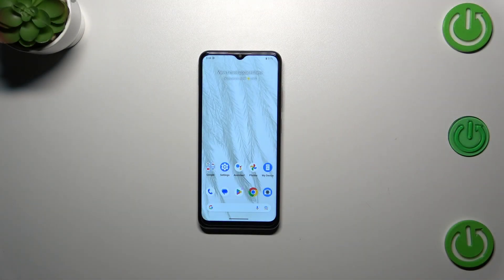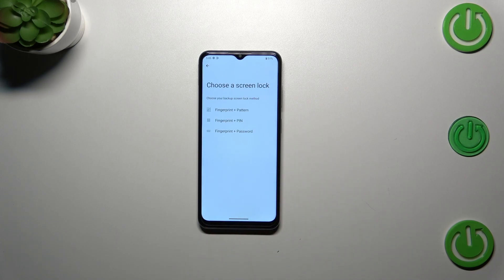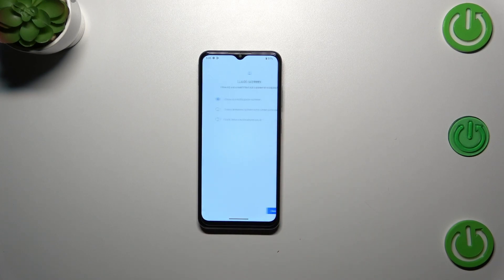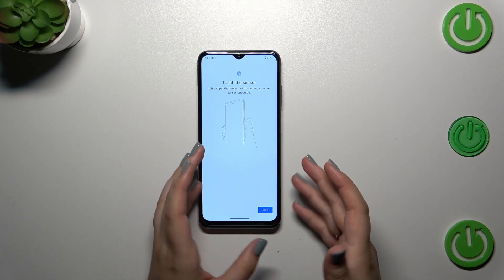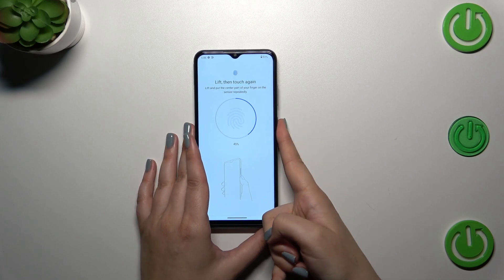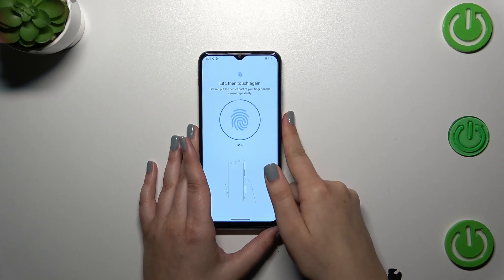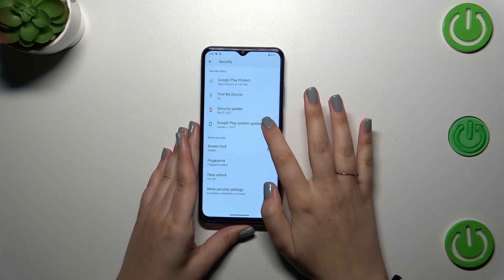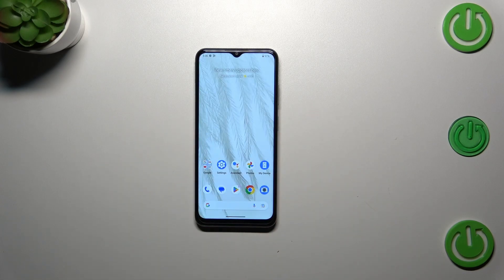🔐 Elevate Your Security: Adding Fingerprint on NOKIA G42!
🔐 Elevate Your Security: Adding Fingerprint on NOKIA G42! 📱🔒 Step into the world of advanced protection with this comprehensive guide on how to add a fingerprint on your NOKIA G42! 🚀 Join us as we delve into the realm of biometric security, empowering you to unlock your device effortlessly and keep your personal data secure at your fingertips.

🤔 Curious about what you'll learn? Here are 5 questions we'll explore:

How to add your fingerprint to the NOKIA G42 for swift and secure device access?
How to enhance your smartphone's security by utilizing biometric authentication?
How to manage multiple fingerprints and customize access on your NOKIA G42?
How to strike a balance between convenience and security when adding fingerprints?
How to troubleshoot fingerprint setup issues and ensure seamless authentication on your NOKIA G42?